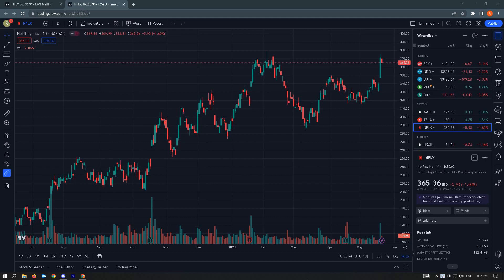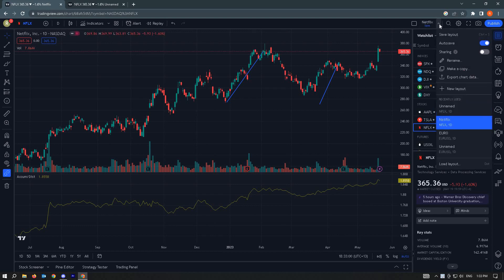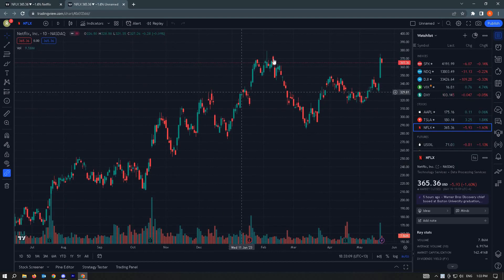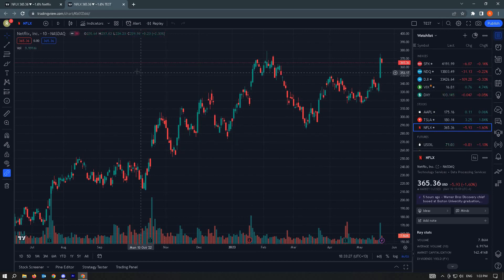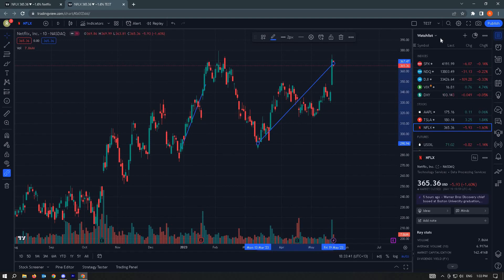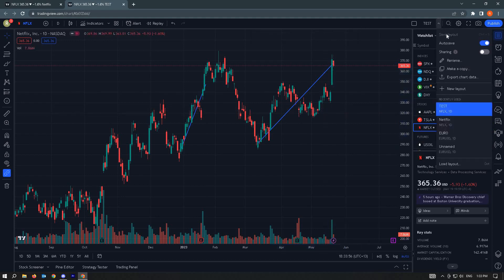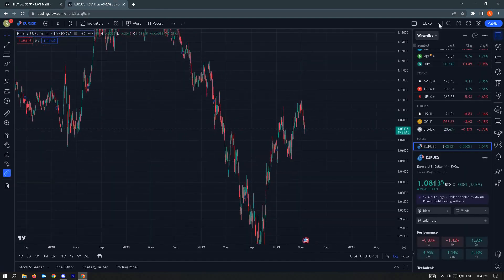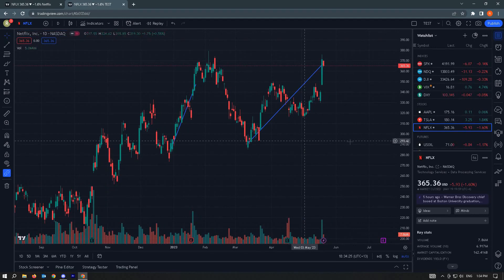How To Save Charts In TradingView (2023)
How to save charts in TradingView is covered in this video.